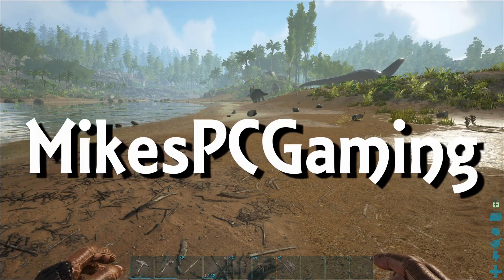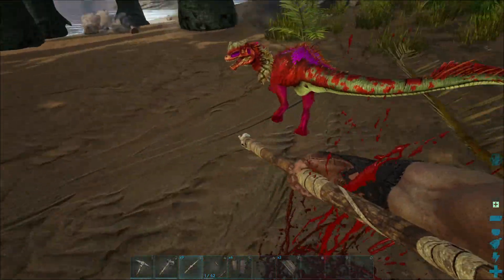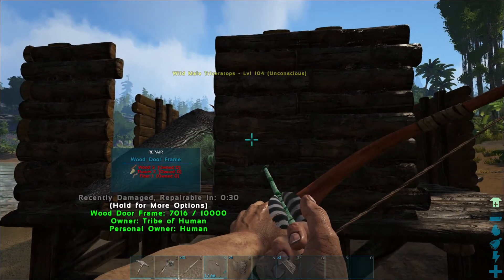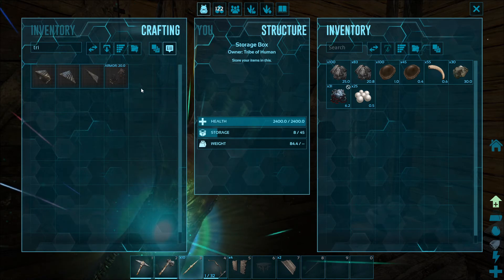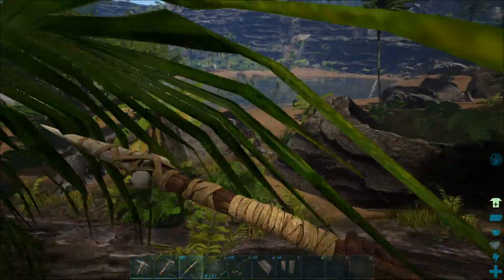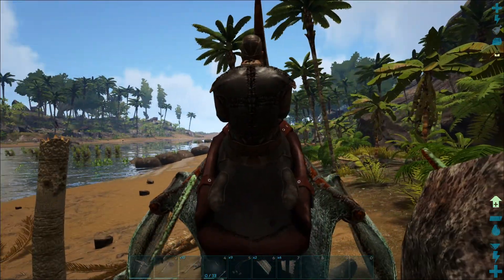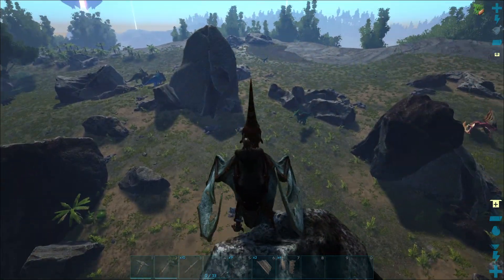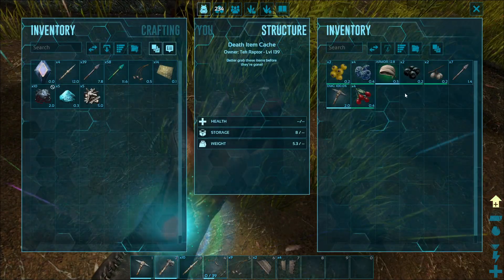Ark Survival Evolved - The Island - Taming A Trike And A Pteranodon Ep02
Hi Guys. Today i will tame a trike and a pteranodon.

PC Specs -
PC Case: Purebase 500DX - 8 Fans Total
Power: Eva Supernova 750w
Motherboard: MSI Mag X570 Tomahawk
CPU: AMD Ryzen 9 5900x
Cooler: Dark Rock 4 Pro
Graphics Card: MSI RTX 3070 Ventus
RAM: 32Gb 3600
Storage: 2Tb Samsung M.2 970 Evo - 500Gb Scandisk
Monitor: Xiaomi 34" Curved Wide Screen